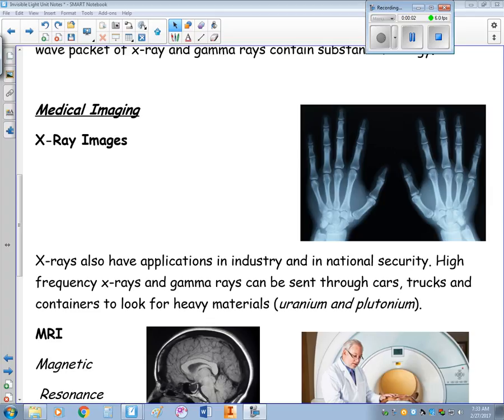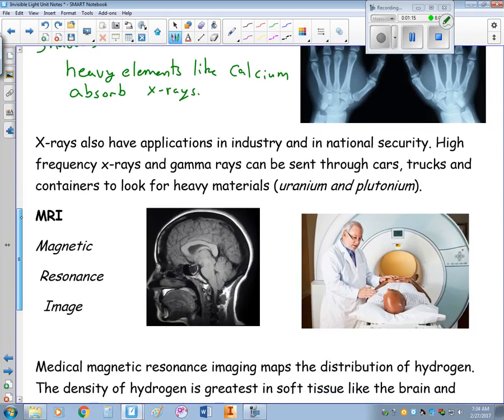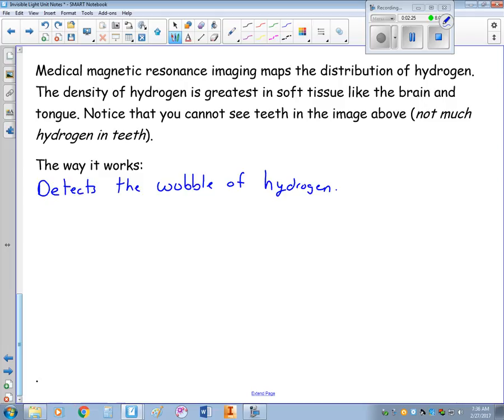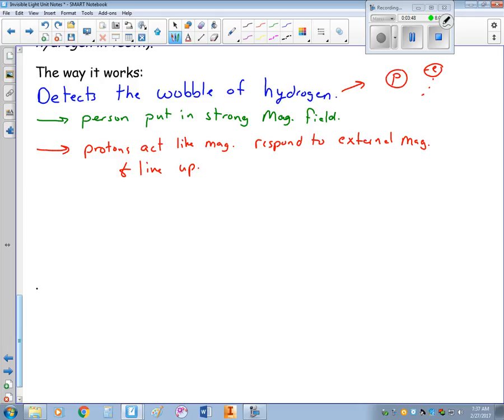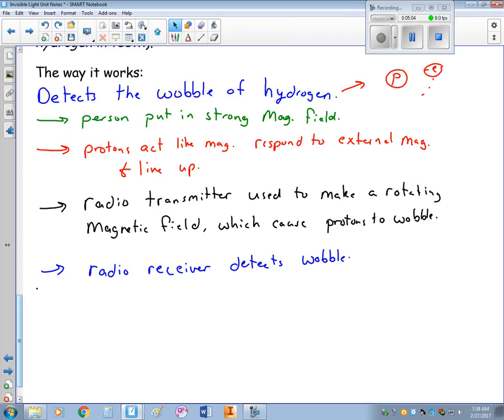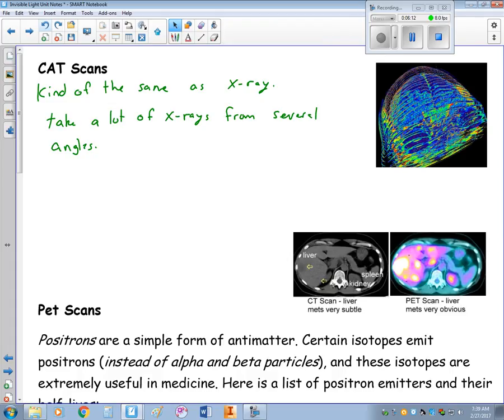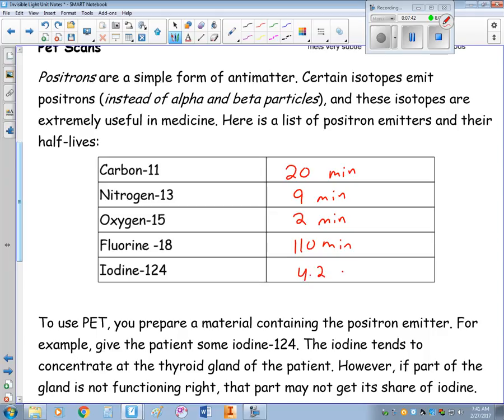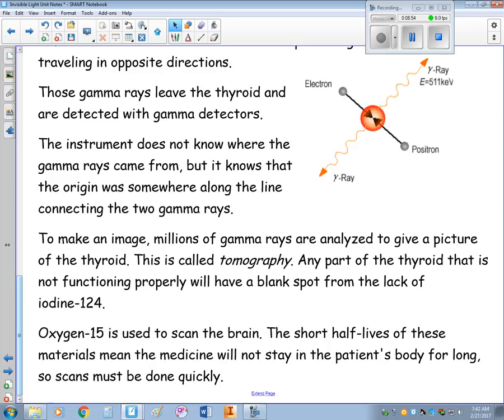Invisible Light Video 4